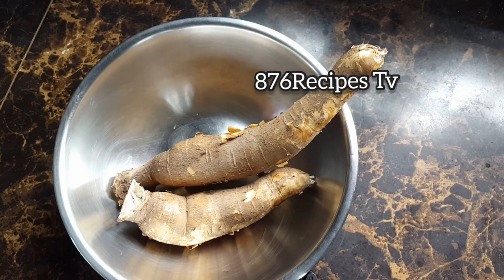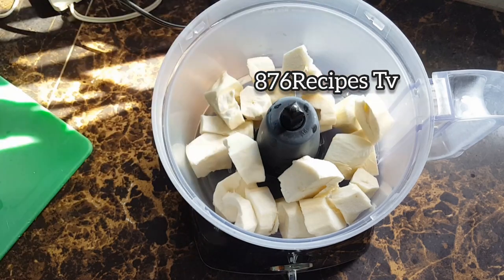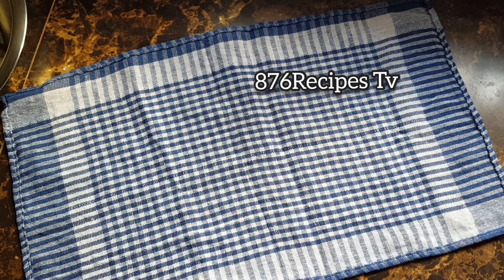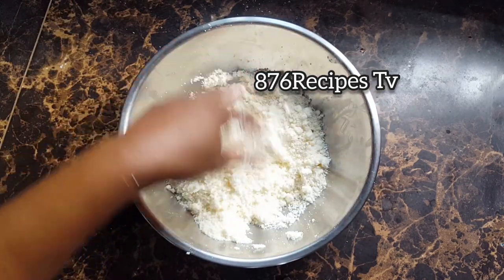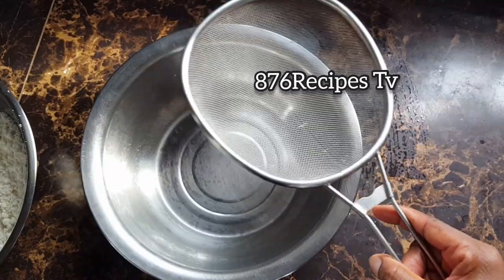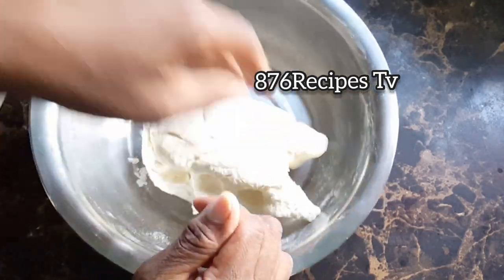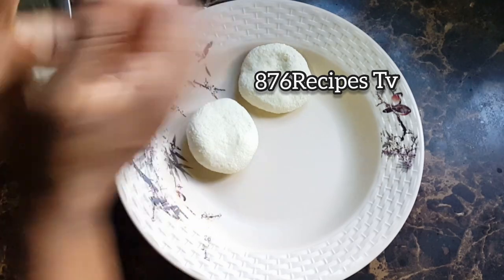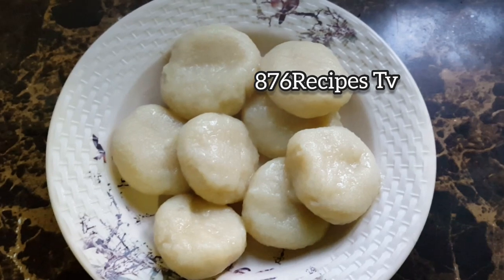How to make cassava dumplings from scratch Jamaican style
In this video I will show you step-by-step how to make authentic Jamaican cassava dumplings from scratch